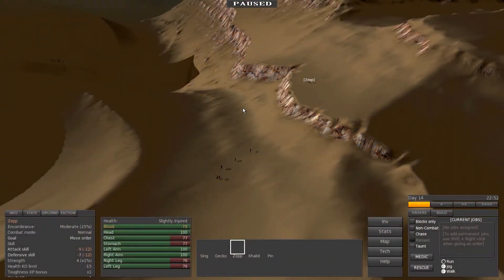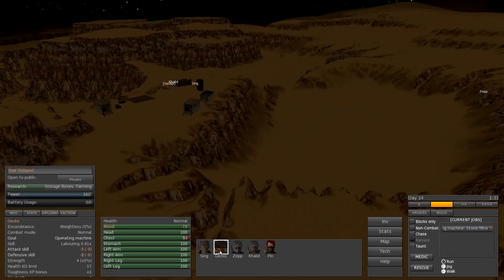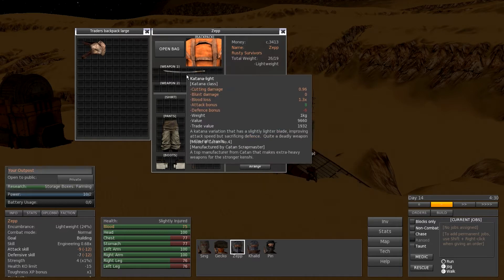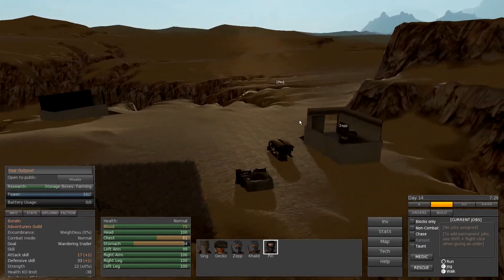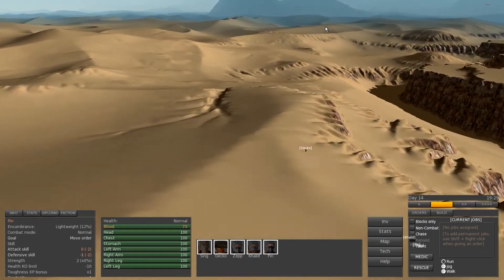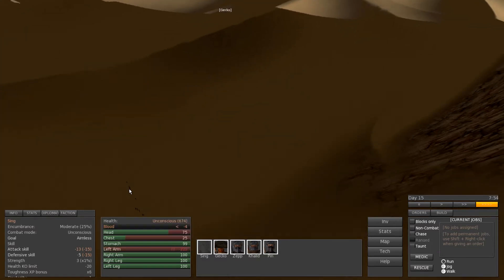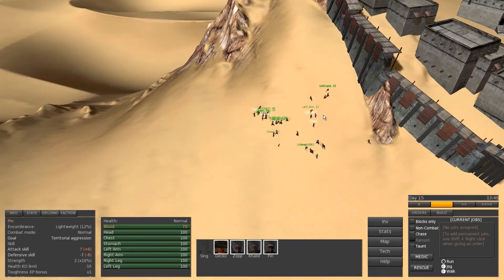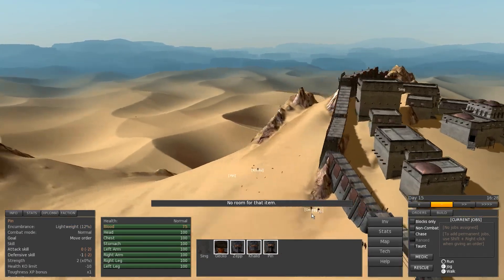Let's Play Kenshi - Part 8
Kenshi is a sandbox RPG where you can do pretty much anything.  Become a scavenger and loot the dead, fight the law, build a base, hire mercenaries to join your band or work with or for your city/base.  With multiple factions within the world and several interactions this game shows so much promise.

Kenshi reminds me of a Desert Punk, and if I could, I wouldn't mind just watching the characters roam this world interacting with each other.

Kenshi is still in development so there will be features missing, bugs, and other crazy wacky stuff that happens during development.